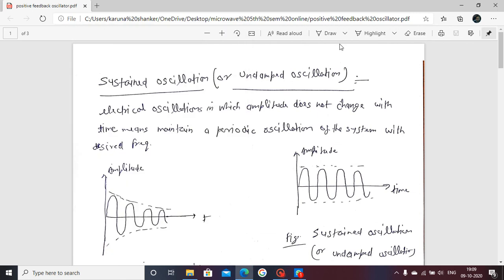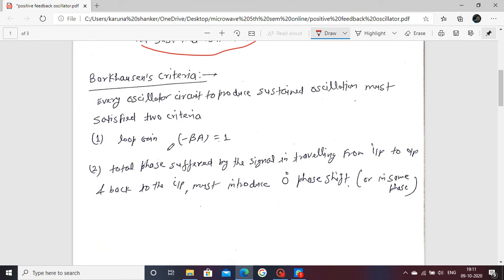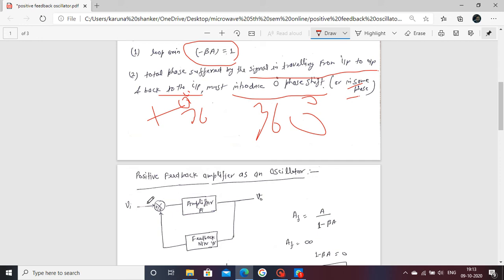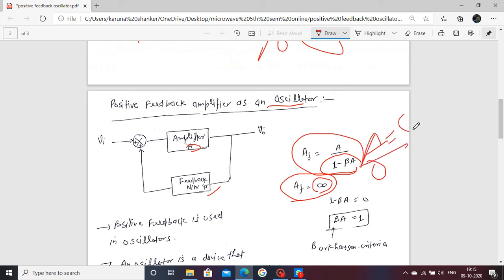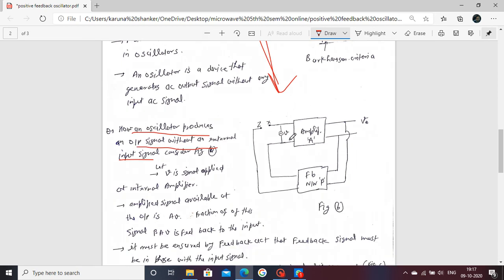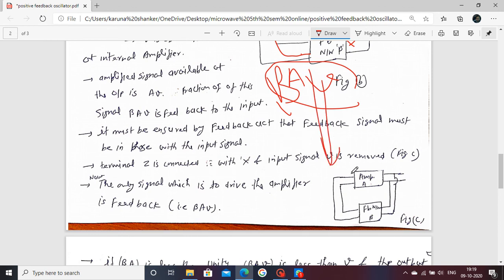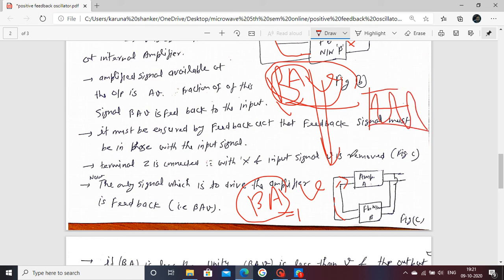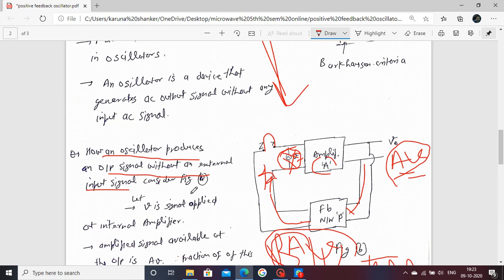Sustained oscillation & Positive fb as oscillator